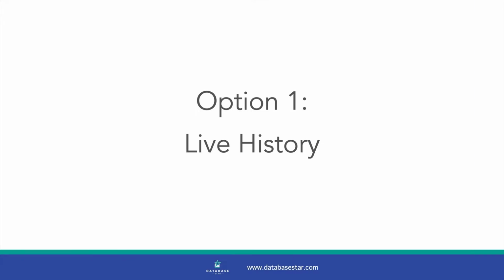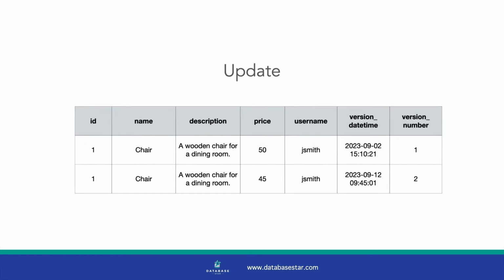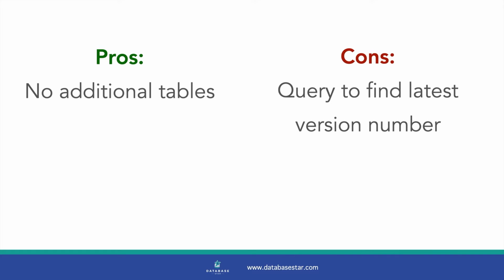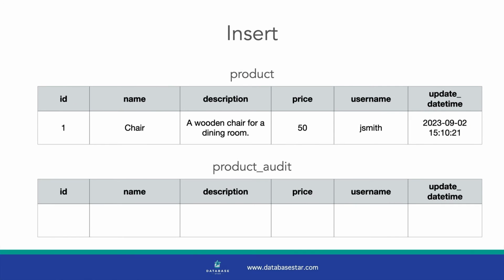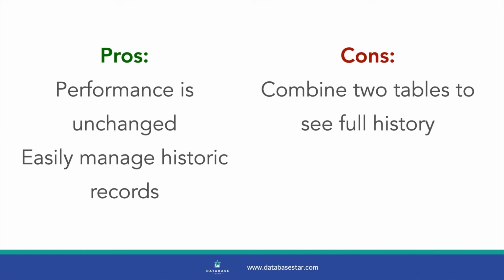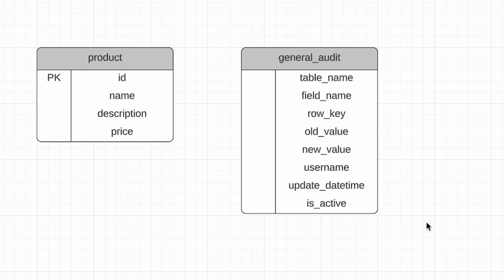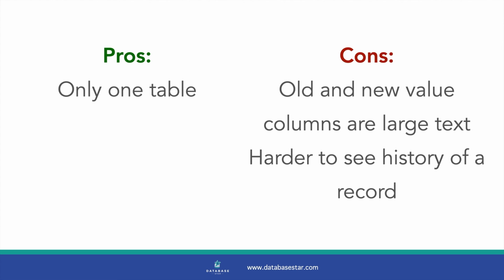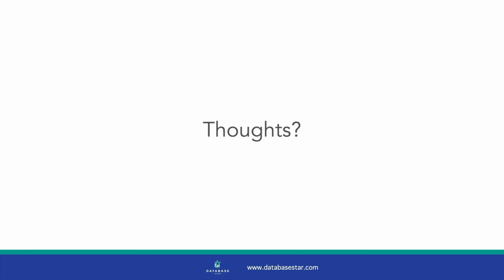The Best Way To Add Audit Tables to Your Database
Creating audit tables in your database will allow you to keep a history of changes made to data. This is helpful for regulatory and audit purposes, but it's also good if you have general business requirements to capture and show a history of changes.

In this video, you'll see three different options for creating audit tables in your database, and the option I recommend.

⏱ TIMESTAMPS:
00:00 - Option 1
03:01 - Option 2
05:11 - Option 3
07:36 - My recommendation